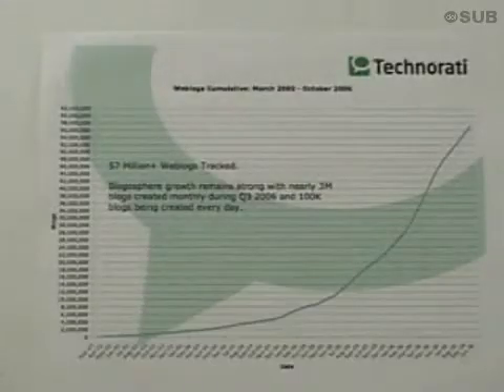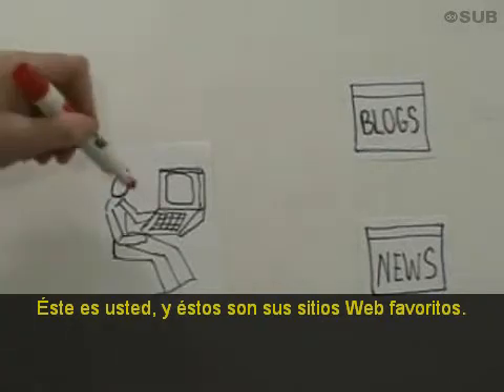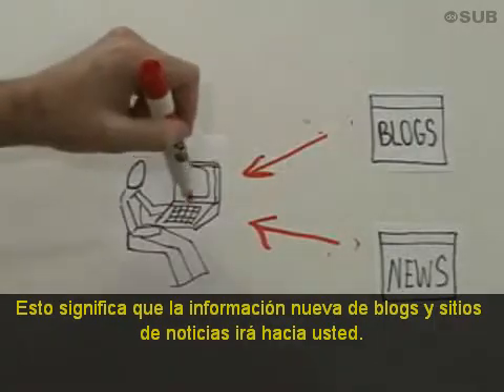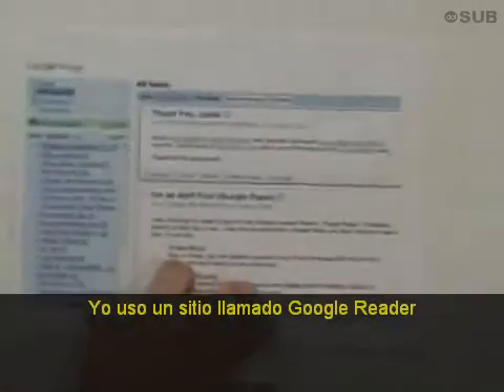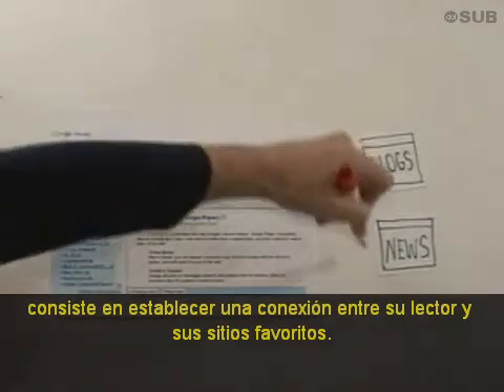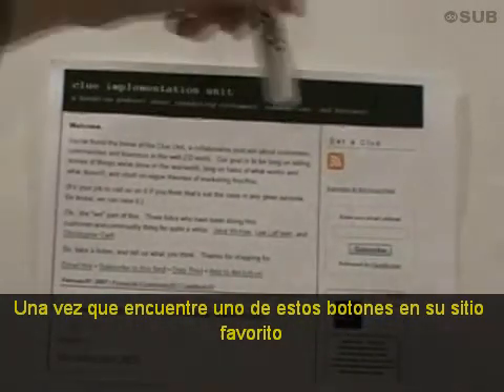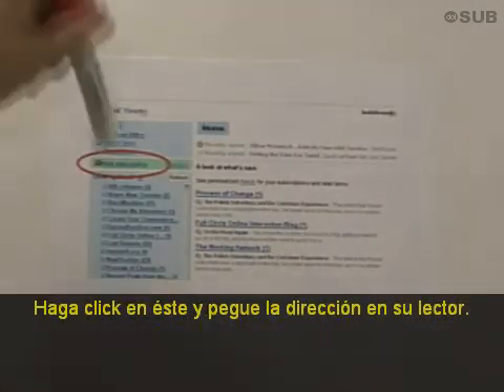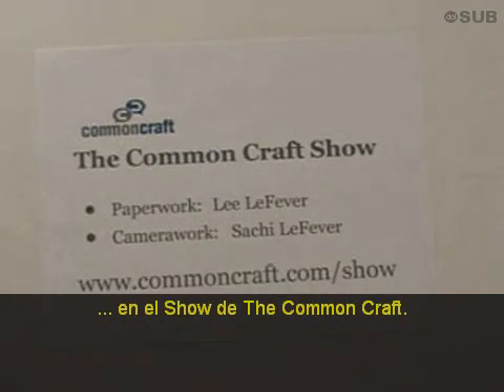RSS in plain english (subtitulado al español)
de uno de los etupendos videos de common craft:
En donde explican como funciona mas o menos eso de los blogs.